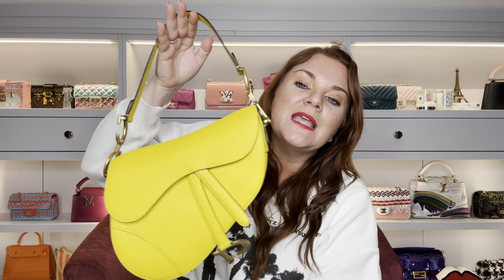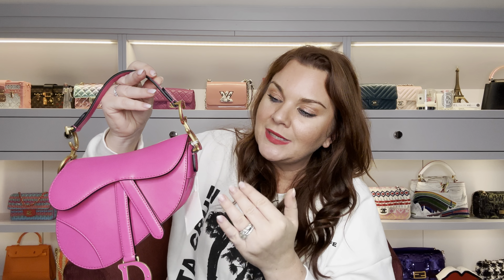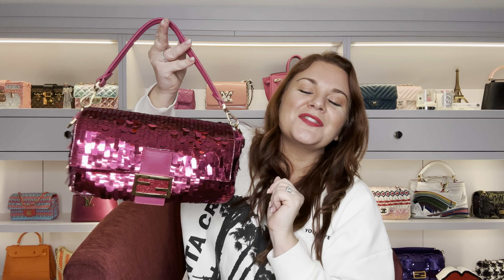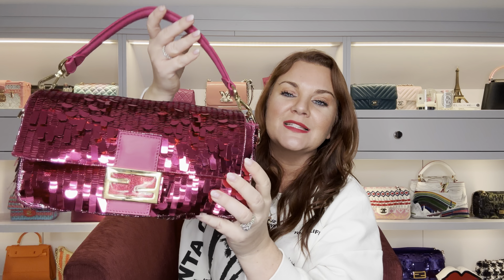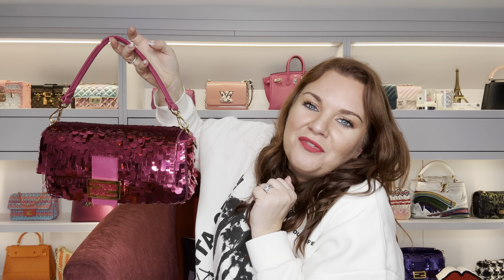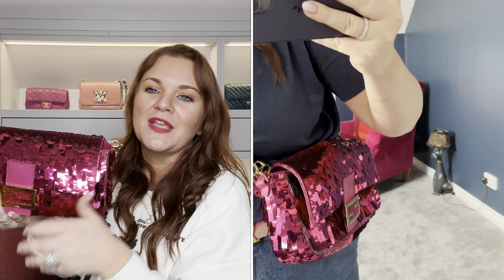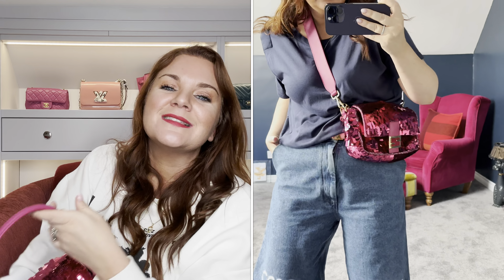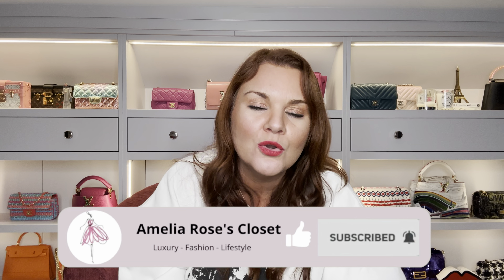ALL OF THE BAGS I HAVE BOUGHT & SOLD IN 2023.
All of the bags I have bought and sold in 2023, which is there more of! There are bags I have both bought and sold from Chanel, Dior, Louis Vuitton and Fendi. Some of these more more surprising than others, some I have loved and some I have no regrets on letting go of.

Bags featured:
Chanel Gabrielle
Louis Vuitton loop
Fendi baguette
Louis Vuitton twist
Dior saddle bag
Chanel chain bag: still for sale
Louis Vuitton petite malle
Chanel raffia
Louis Vuitton capucines
Mini Lady Dior
Mini Dior saddle bag

nky pen! (UK)

This video is not sponsored, all items were purchased with my own money.